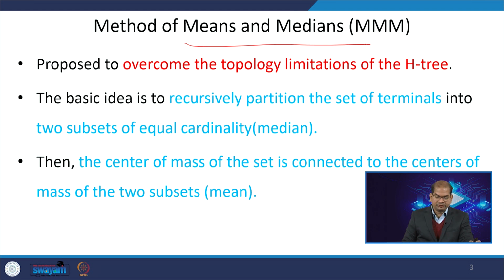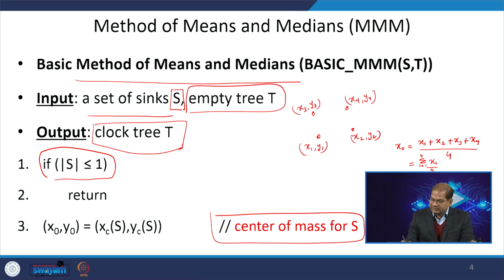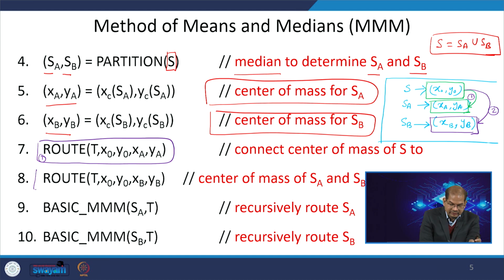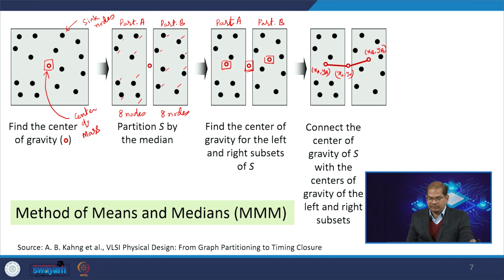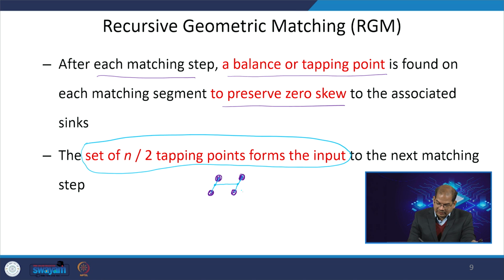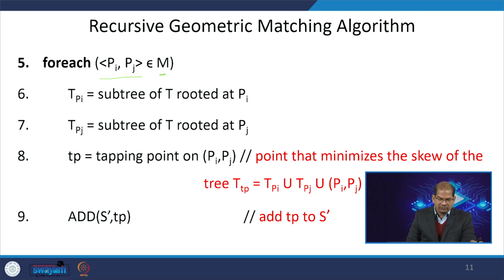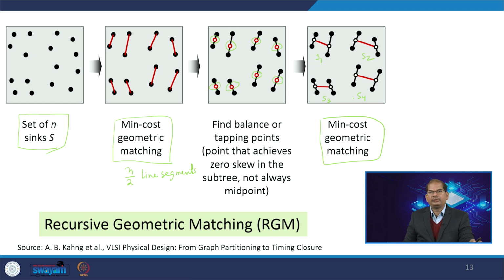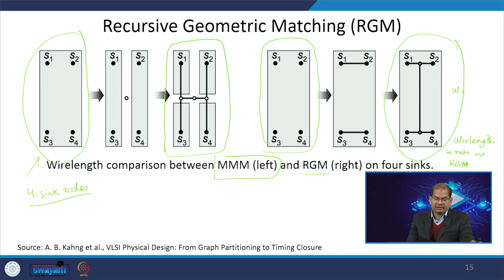Lecture 36: Clock Routing Algorithms – II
This video explains the Methods of Means and Medians(MMM) and the Recursive Geometric Matching(RGM) algorithms for clock routing.